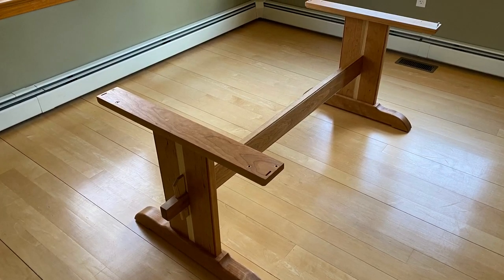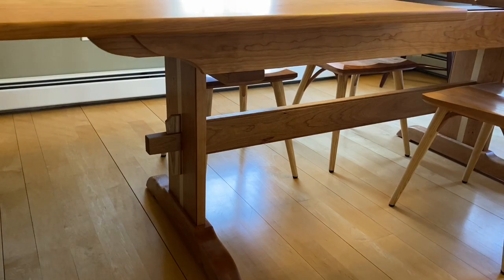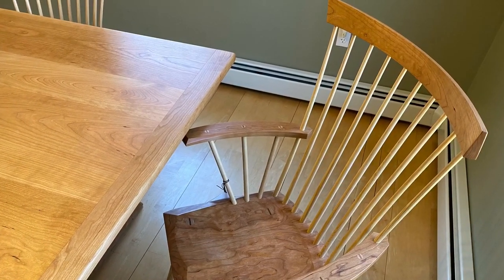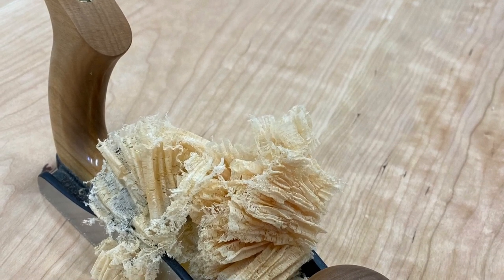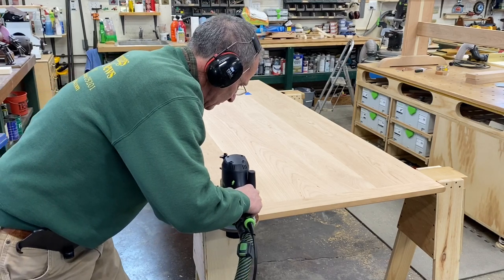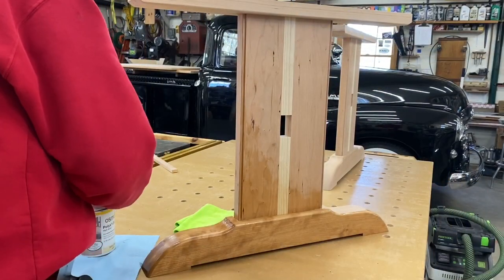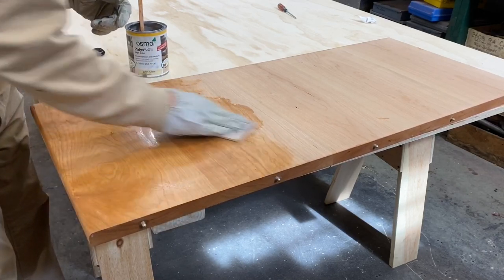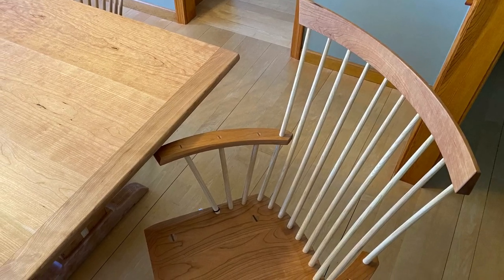Extendable Cherry Dining Room Table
Overview of dining room table project